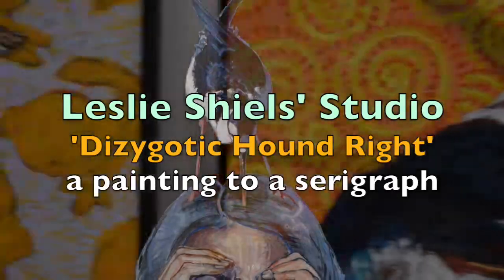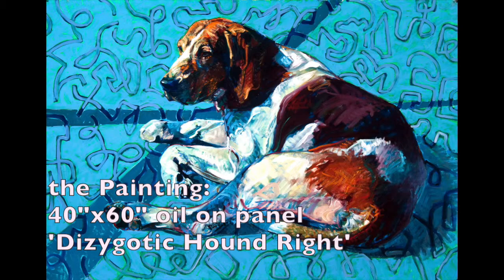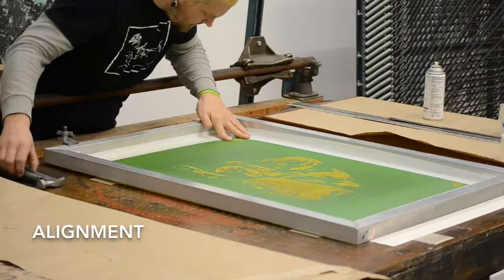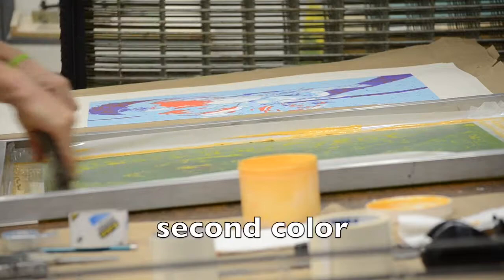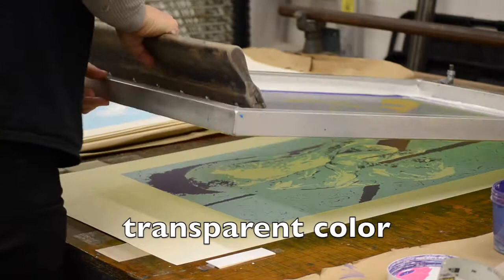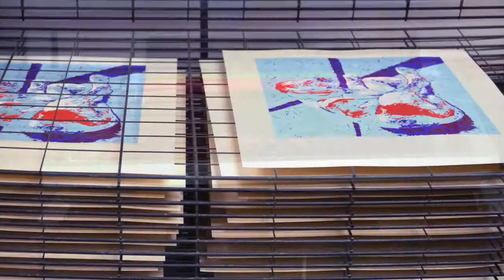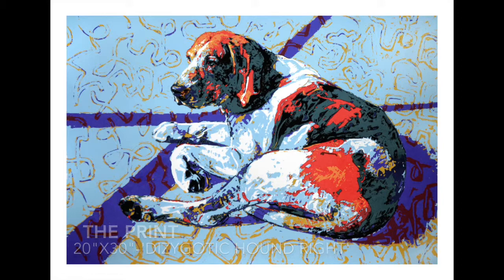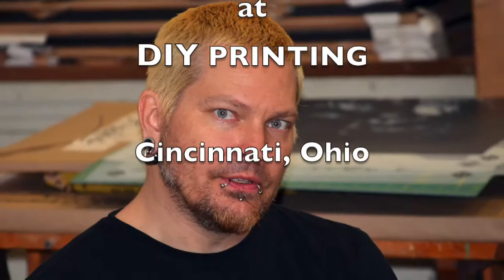A limited edition serigraph, 'Dizygotic Hound Right' by Leslie Shiels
An oil painting translated into a 5 color limited edition silk screen.